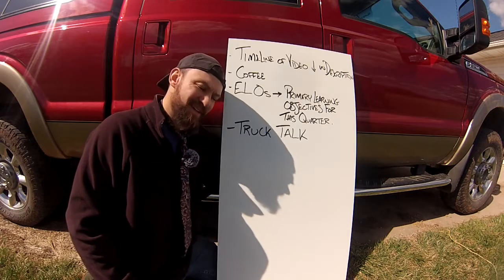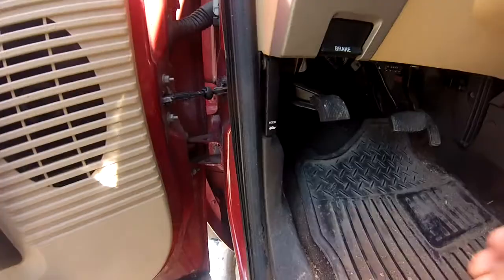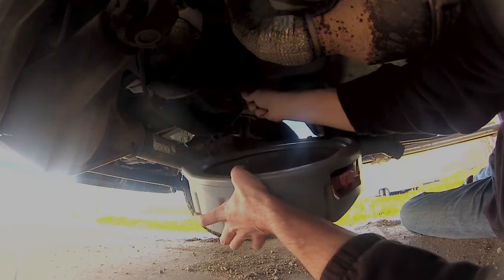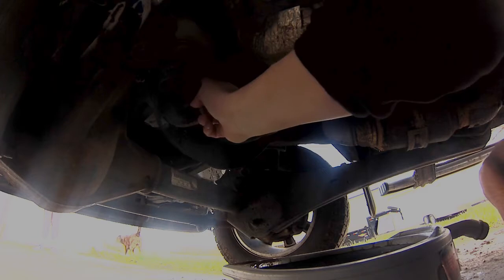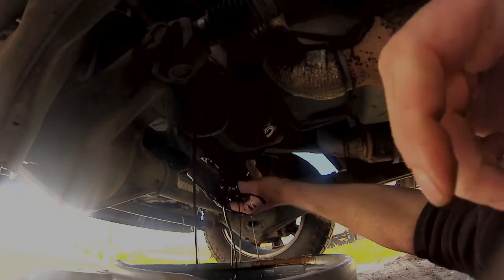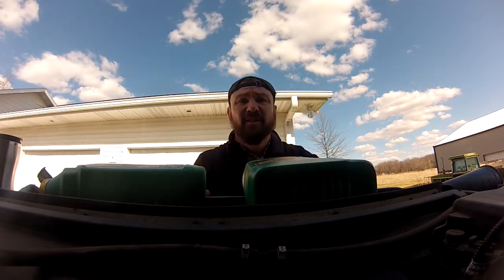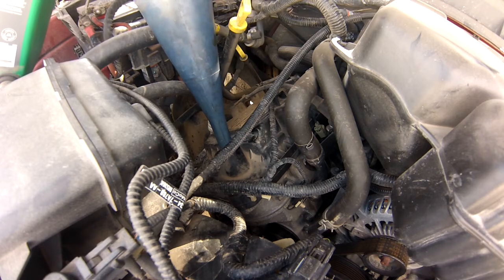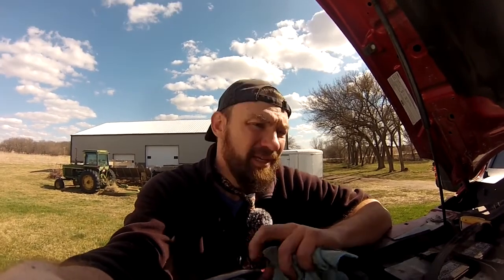Changing the Oil in your car is EASY!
I do my best to blend a regular how-to discussion with some silliness.  I show your student "the basics" on changing engine oil.  Watch this with them and then get out there to guide them through changing the oil in one of YOUR cars!  Don't like how I do something?... use this as an opportunity to educate your kiddo about how you would do it!  (btw- I do NOT consume engine oil in the video... it is  Hershey's chocolate syrup!!!)